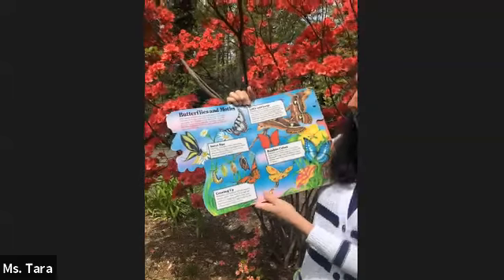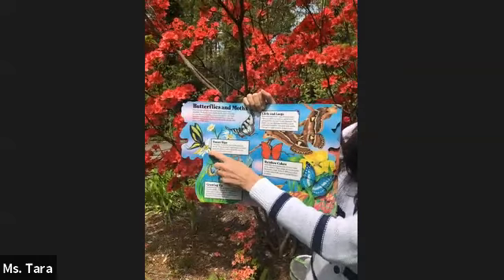Releasing the Butterflies with Tara